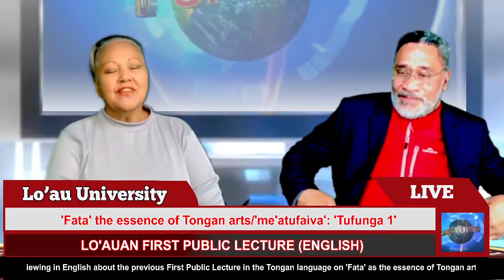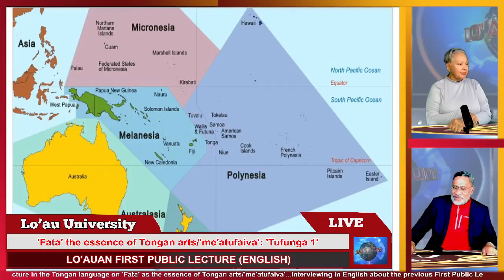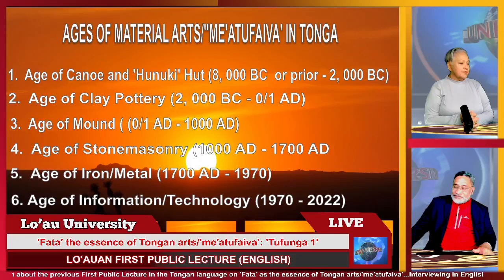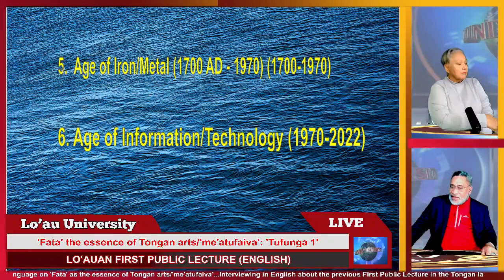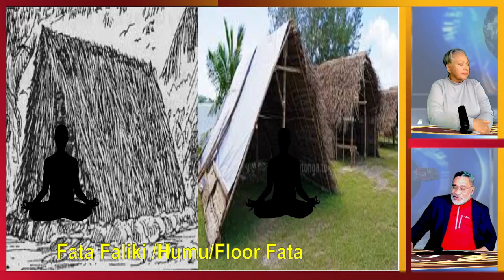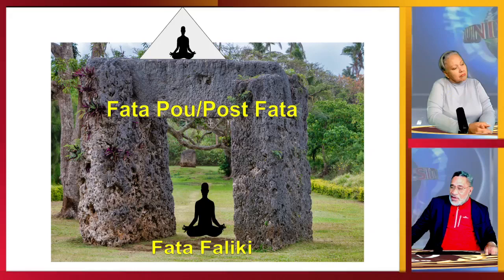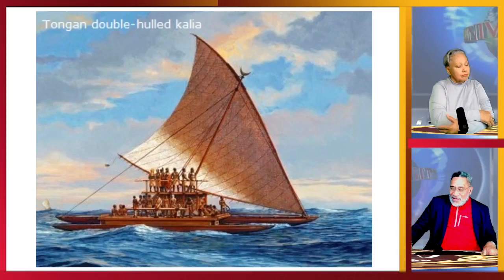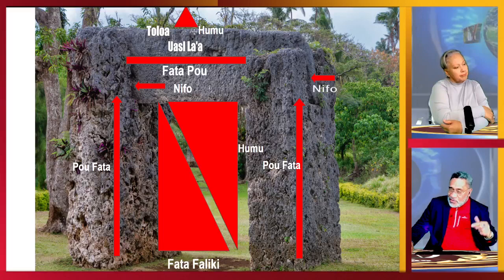Lo'aua Public Lecture (Part 1) -" 'Fata' the essence of Tongan arts/me'atufaiva': 'Tufunga'''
The English translation and interview of Professor Dr. Siosiua Lafitani by Luseane Tuita-Nakao Lafitani regarding his First Public Lecture on 'Fata' MALO.